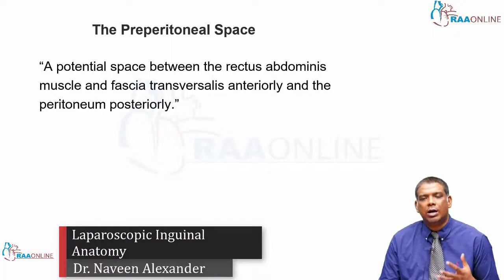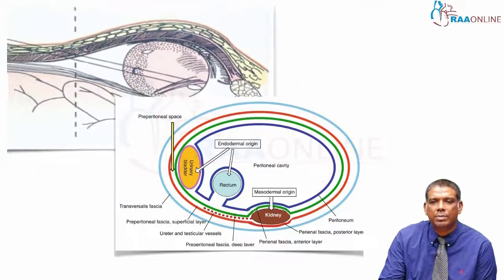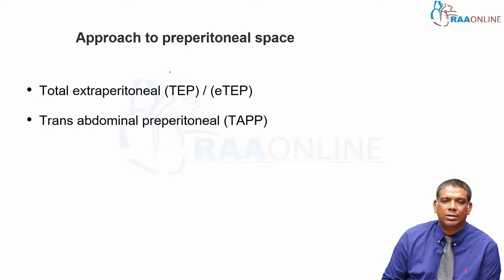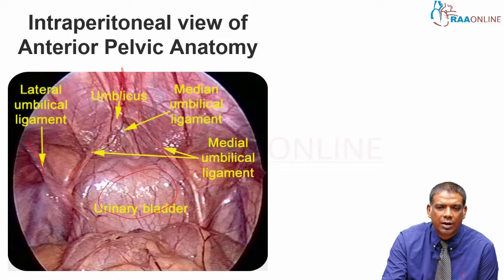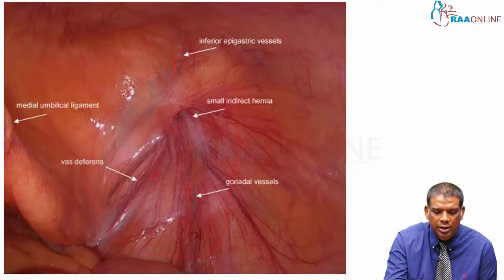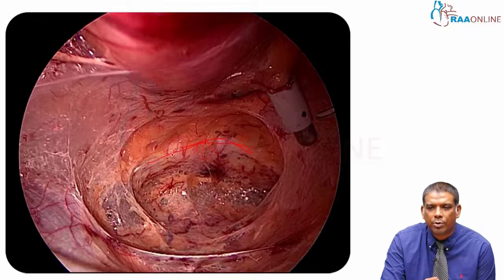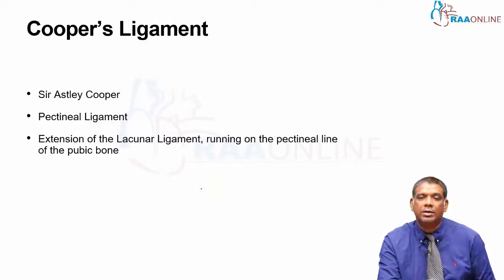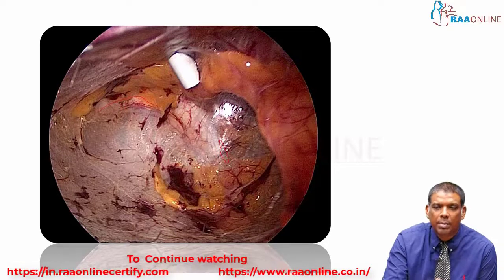Laparoscopic Inguinal Anatomy